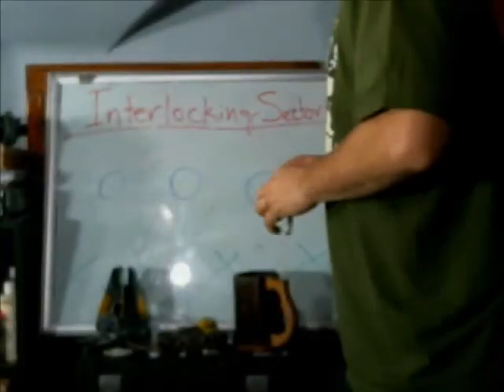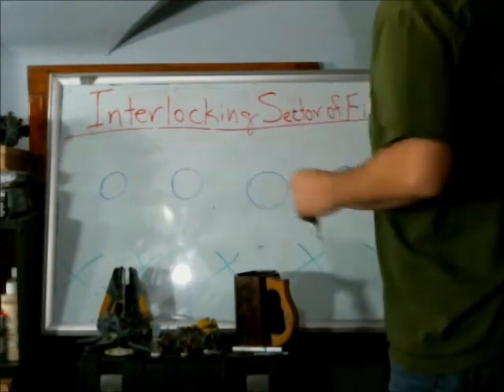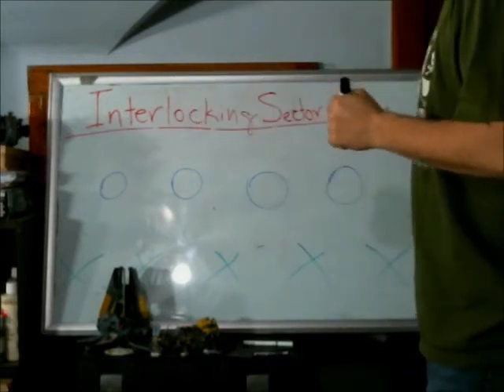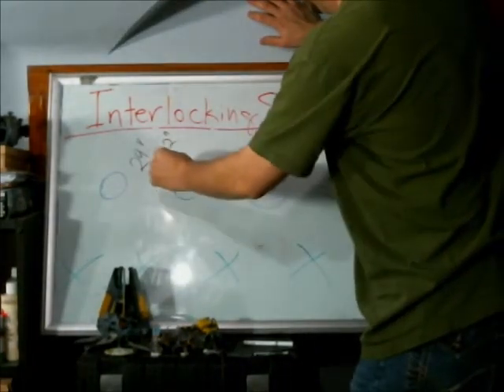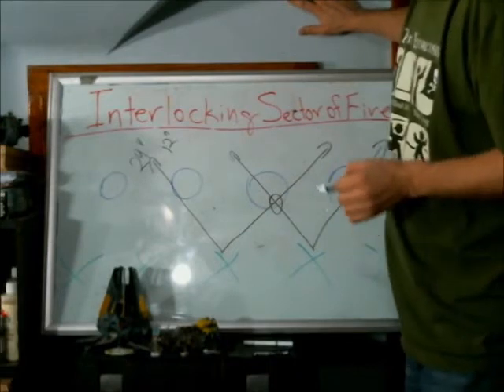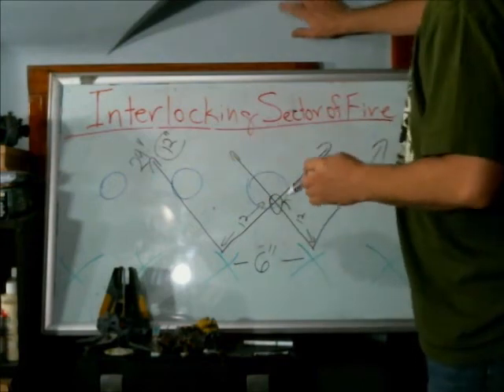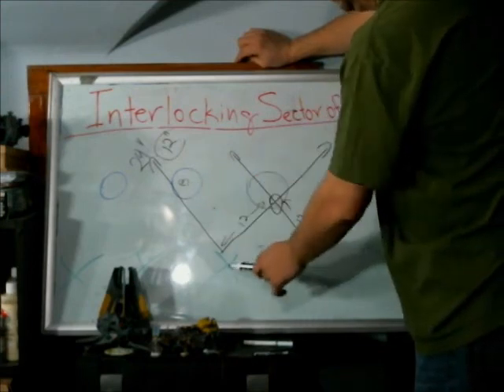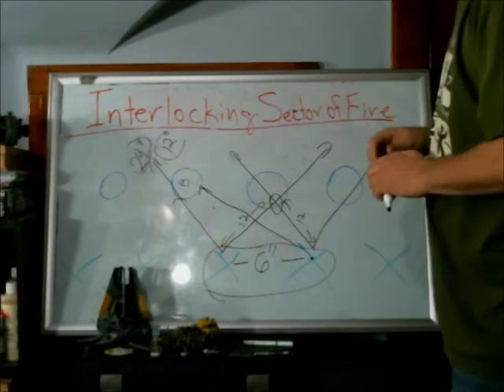Warhammer 40k Tactica Interlocking Sectors of Fire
How does interlocking sectors of fire effect warhammer 40k